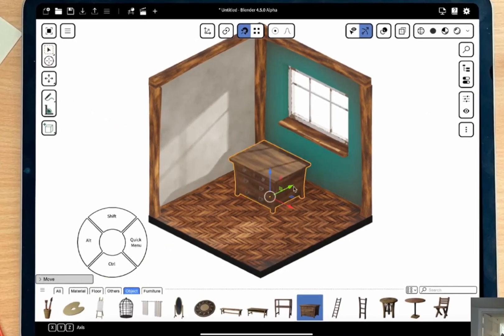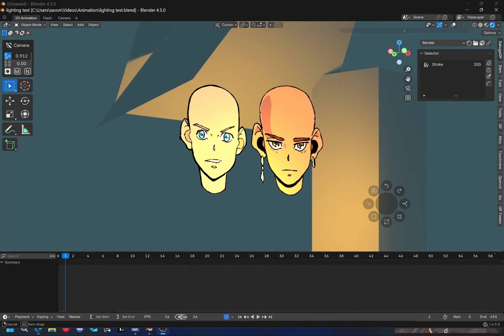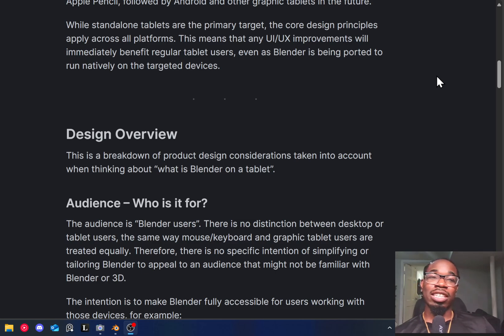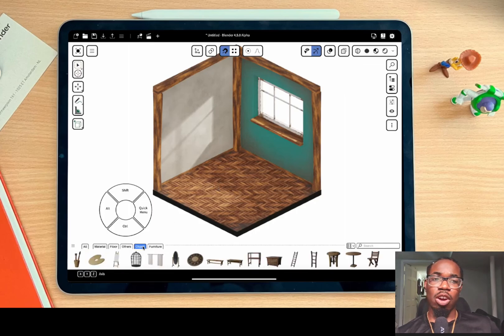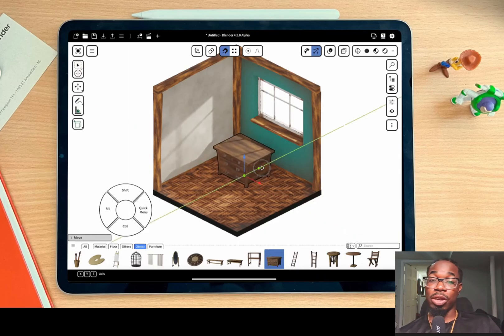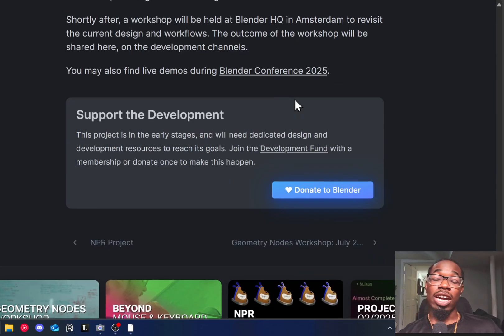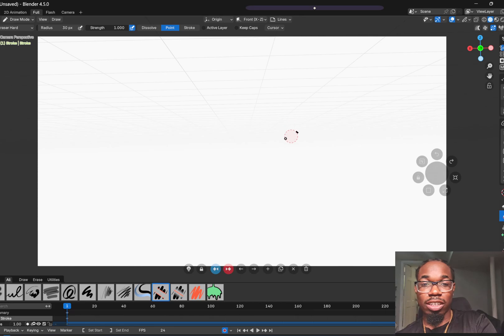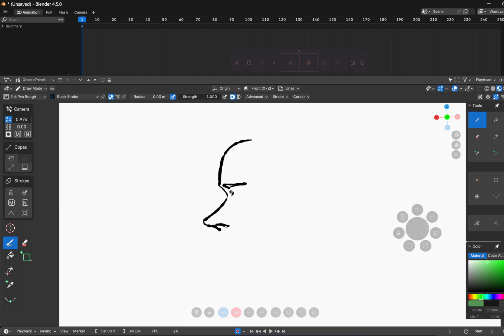Blender is Coming to iPad & Android!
Blender is coming to iPad and Multi touch devices such as android. This video tells all the details.

0:00 Intro
0:25 Blender Breakdown
0:38 2D Animation
2:10 Compatible Devices
2:28 Details
4:04 Blender iPad Prototype
7:32 Hopes for Blender on iPad